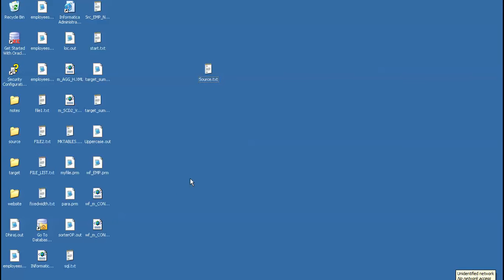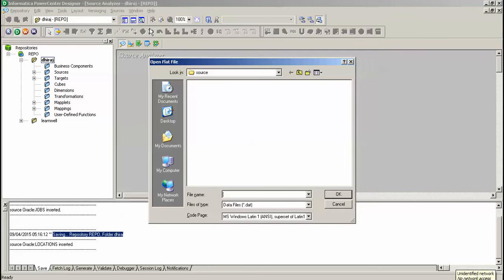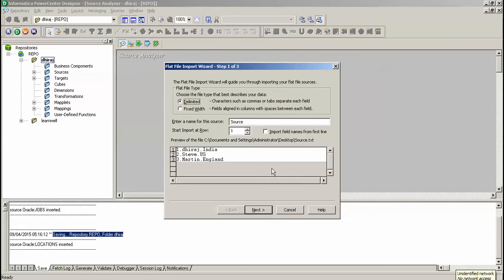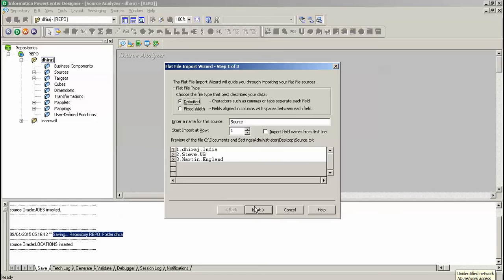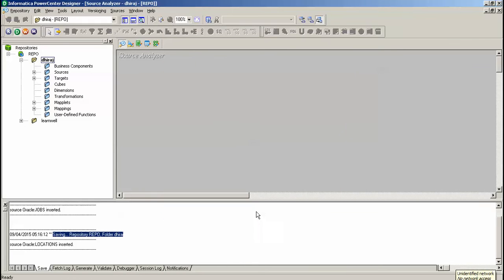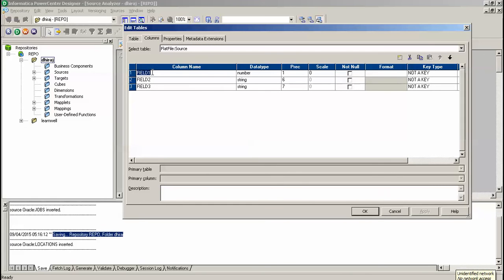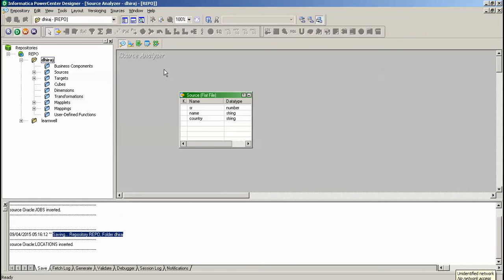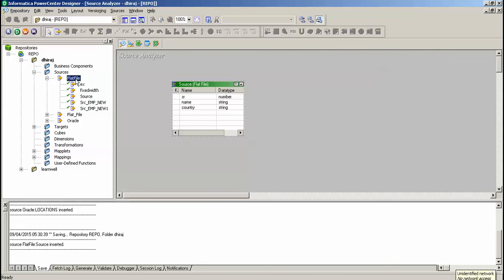Import Flat File in INFORMATICA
Import flat file structure in informatica,etl basics , etl testing , etl informatica ,etl tools ,etl informatica tutorial,
etl informatica training,data warehousing and data mining ,data warehousing pdf,
informatica for beginners,informatica basic videos,informatica basics for beginners,
basics to learn informatica,basic informatica interview question,basic etl concepts,
basic etl testing concepts,learn informatica,how to learn informatica,